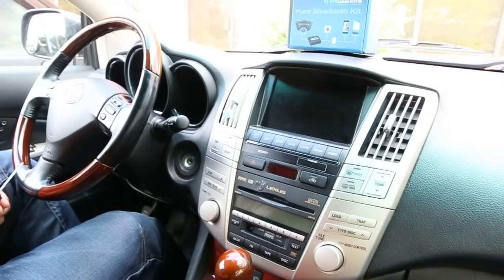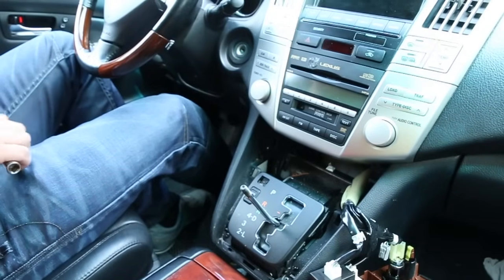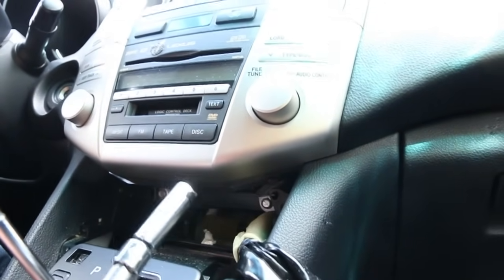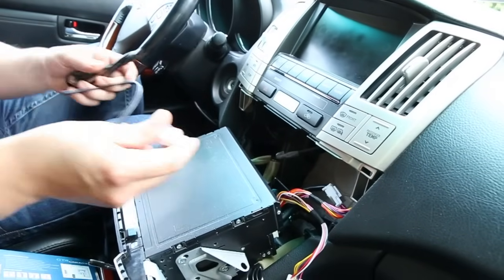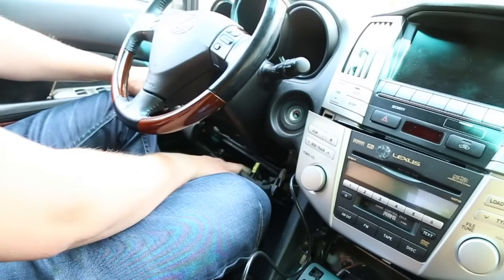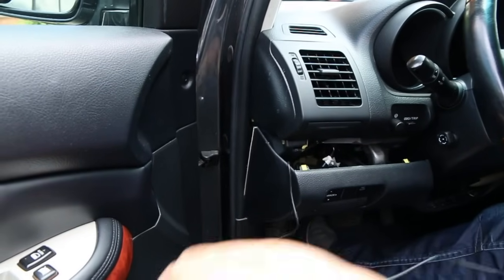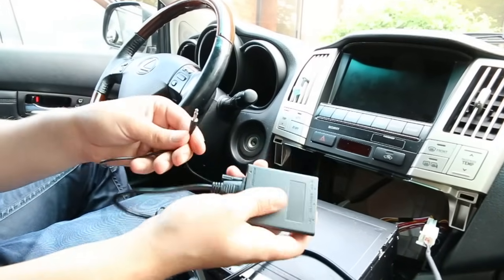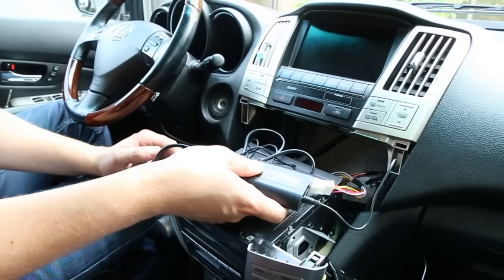Bluetooth Kit for Lexus RX 2004-2009 by GTA Car Kits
How to install and use Pure Bluetooth Kit for Lexus RX 2004, 2005, 2006, 2007, 2008 and 2009 model years. Using this kit you can take/place hands free calls and wirelessly stream audio. You can also use car controls to switch calls and answer/hang up the phone. This kit supports any bluetooth mobile phones including but not limited to iPhone, Samsung Galaxy, Android phones, HTC, Blackberry, Windows Mobile.